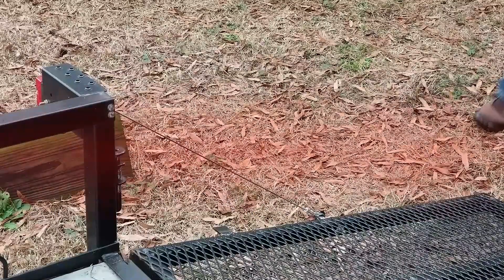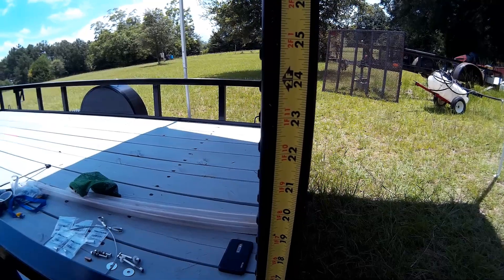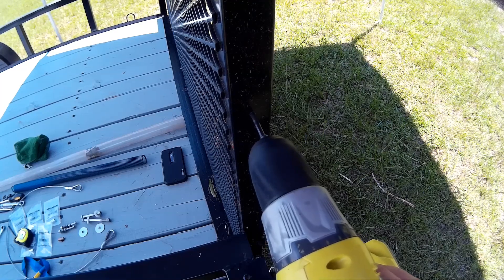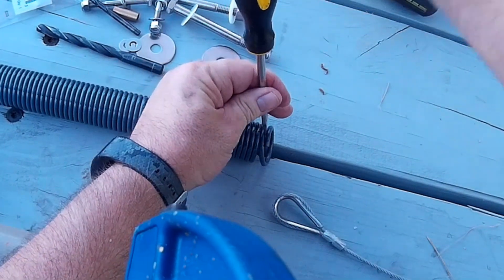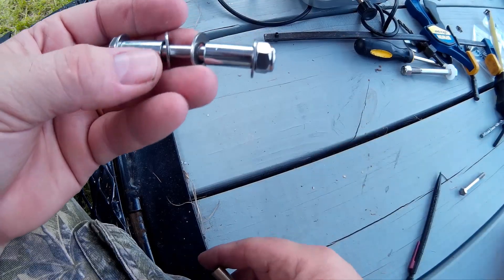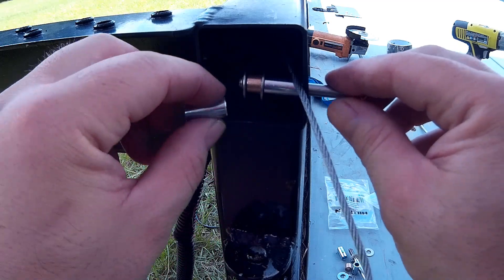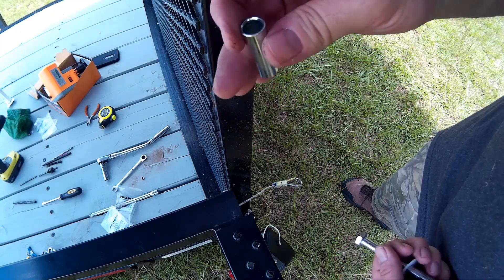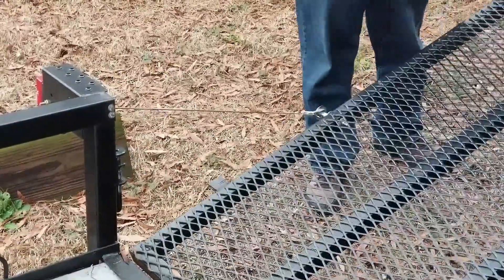DIY Utility Trailer Gate Lift Assist System - Lift That Ramp Easy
In this video I show you have I built a trailer gate / ramp lift assist system for $66 inside the frame of my trailer.  Super clean looking and easy for the average do it yourselfer.
Parts List is right at $66 after tax.
2 - Garage Door Springs (80#-100# Recommended for most utility trailers) $35 from Amazon
2 - 3/8"x4" Bolts  $1.04 Lowes
2 - 3/8"x3" Bolts  $.80 Lowes
4 - 3/8" Nylon Locking Nuts  $.72 Lowes
4 - 3/8"x1½" Washers  $.72 Lowes
4 - 3/8"x1" Nylon Washers  $.56 Lowes
4 - ¼"x2½" Bolts  $1.21 Lowes 3 Pack
4 - ¼" Nylon LOcking Nuts  $.48 Lowes
16 - ¼"x5/8" Washers $2.40 Lowes
1 - ¼"x1" Bronze Roller Bearing / Machine Bushing  $2.63 Lowes
2 - 3/8"x½"x1½" Steel Spacers   approximately $3 from Lowes
8 - ¼"x3/8"x3/4" Steel Spacers  approximately $8 from Lowes
2 - 47" Steel Cables (This will vary depending on spring length and ramp length)   Make from cables that come with springs. Usually 3/32" or 1/8" Diameter. - $5 for four cable ferrules and two thimbles.
1½" Polycarbonite tubing (not needed but I'm using it as a noise and friction dampener)Free junk lying around.